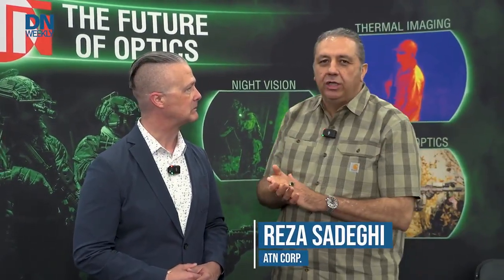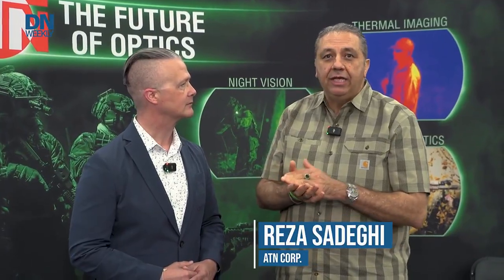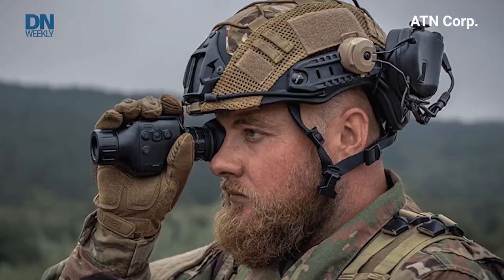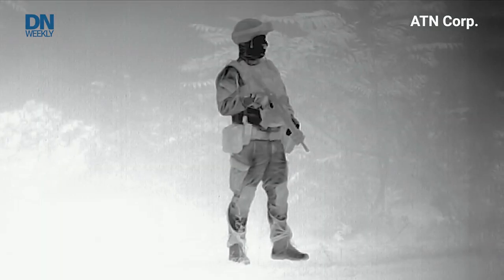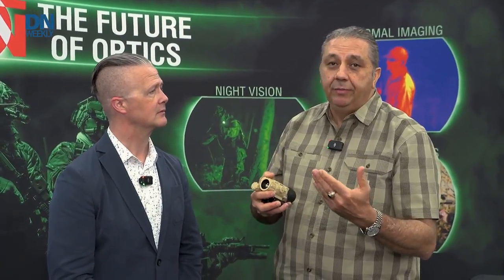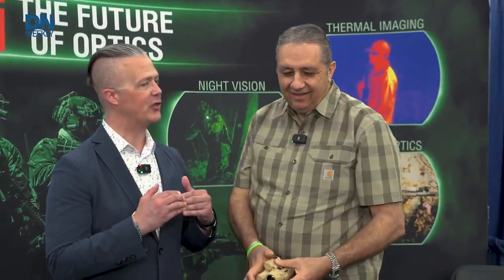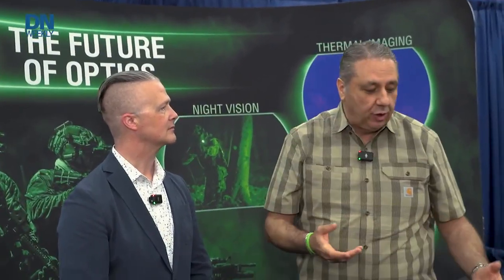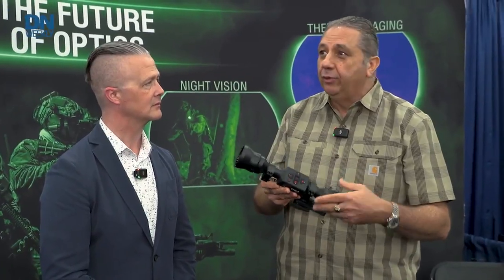Are these new thermal optics both cheap and good?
Could your thermal optics and night vision be cutting-edge and easy on the wallet? ATN showcases their latest offerings for the military and civilian markets.